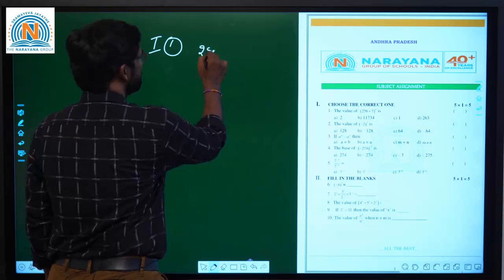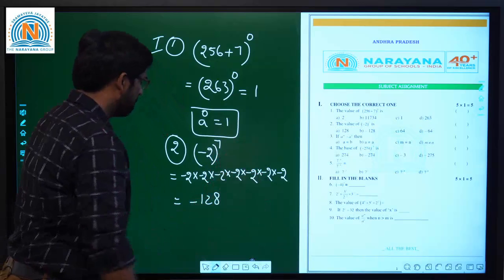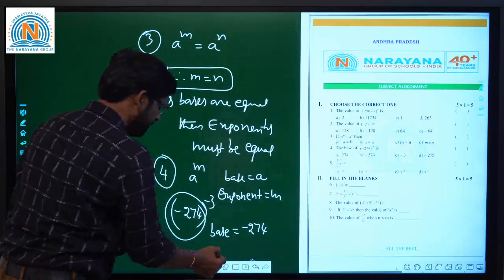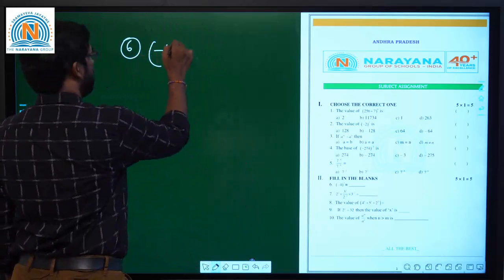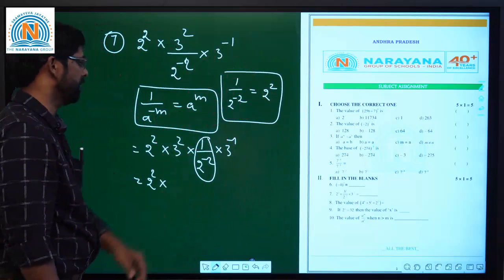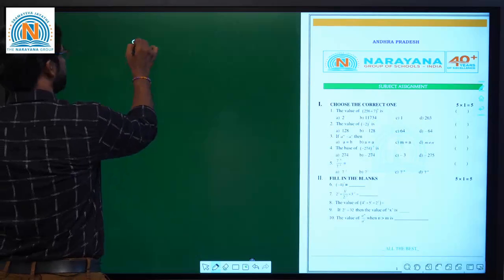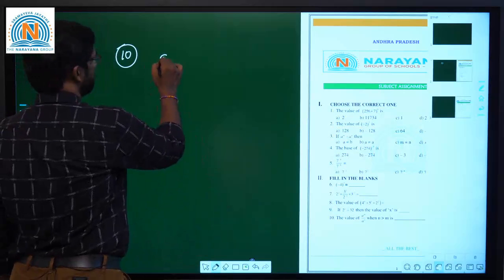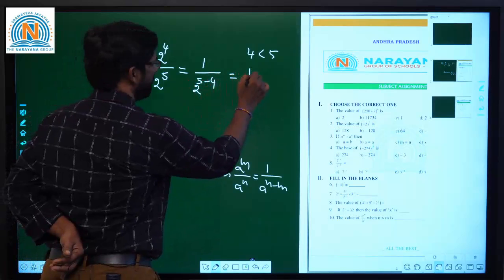VIII MATHS 1